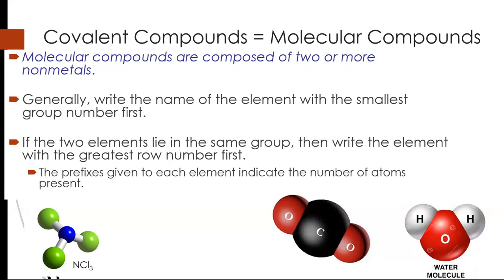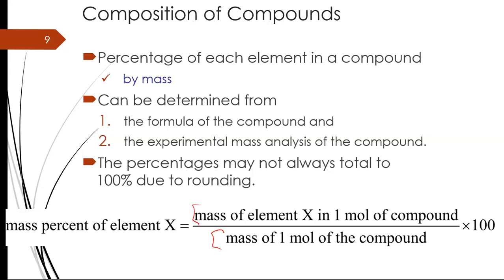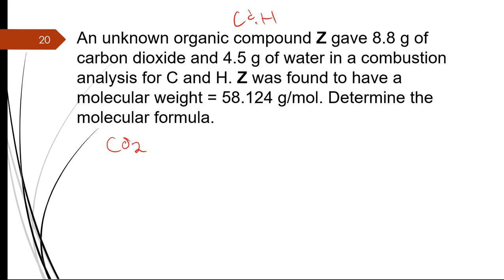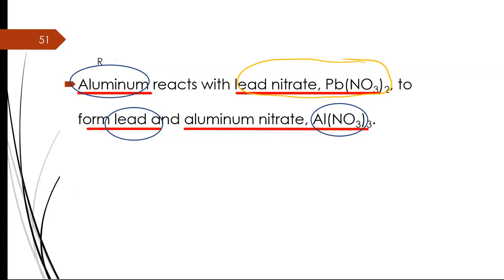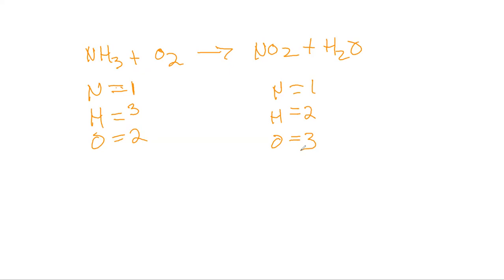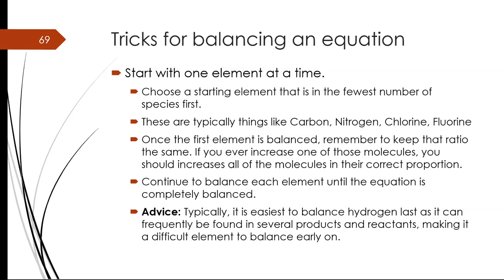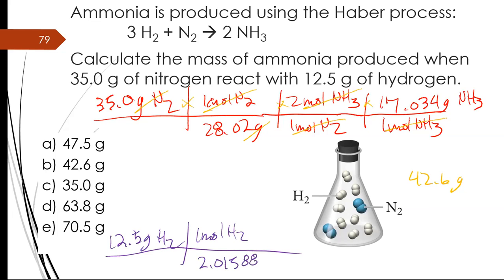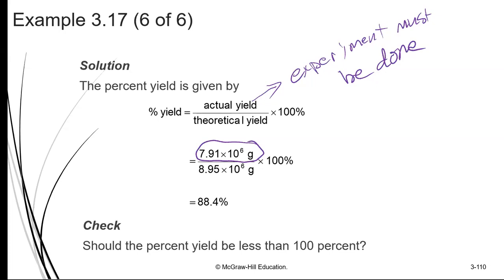CHEM 120- Lecture Ch 3.5-3.10 Balancing Chemical Equations